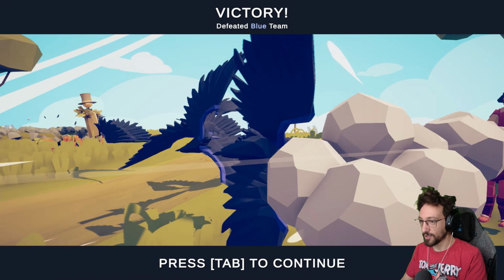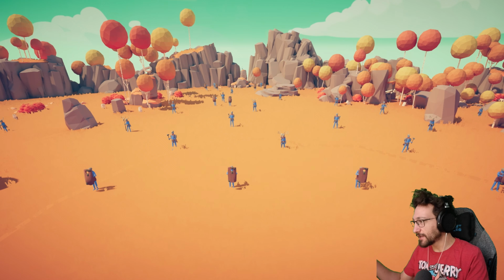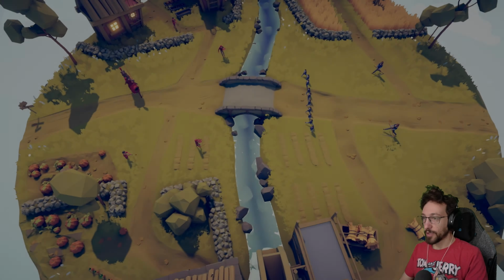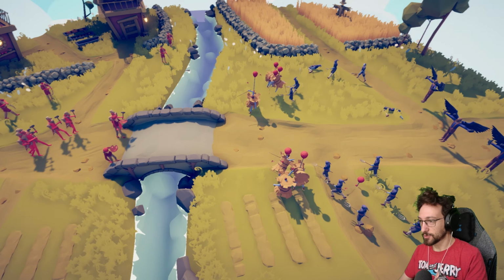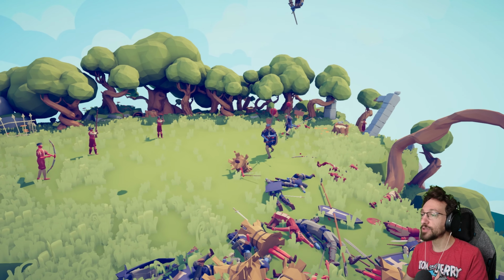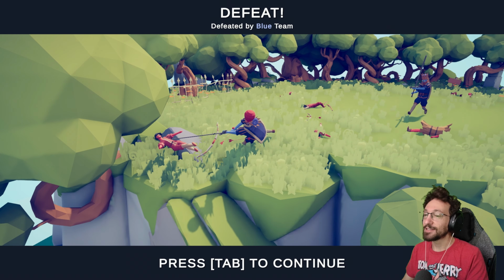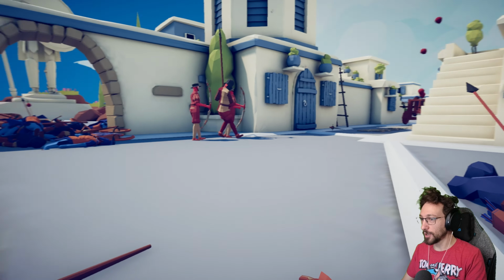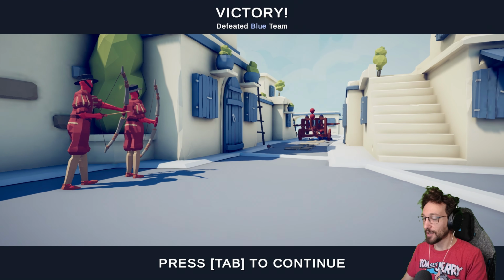Reload Reload! - TABS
@alphashoulder Reload Reload! @alphashoulder

Come laugh with me while I try to take on the other Factions with the Renaissance Faction.

Game: Totally Accurate Battle Simulator